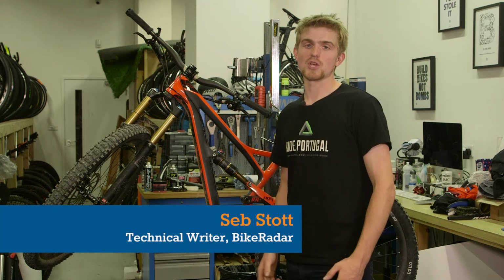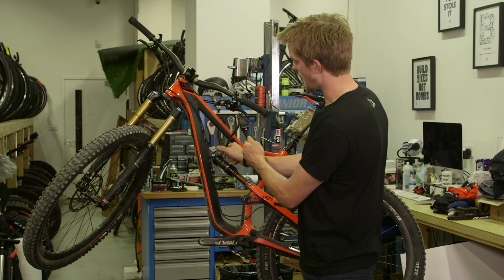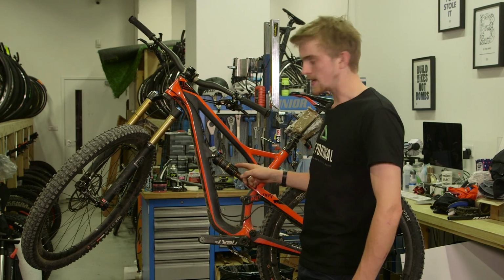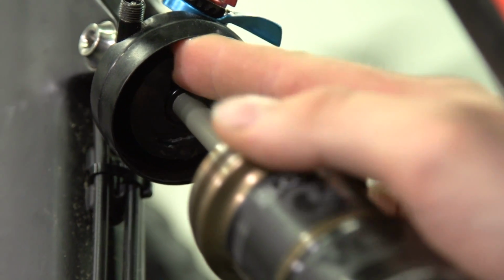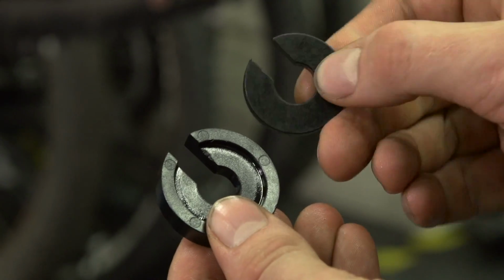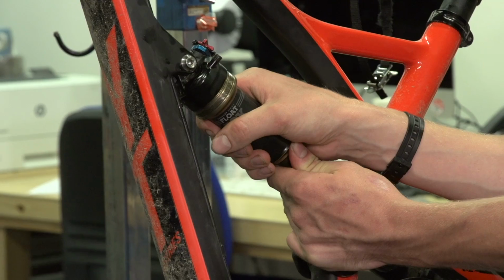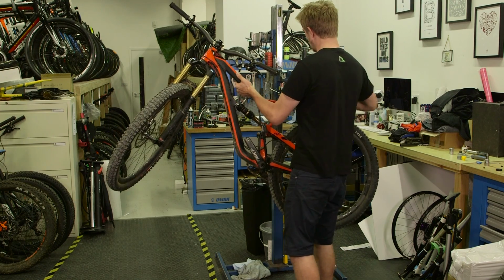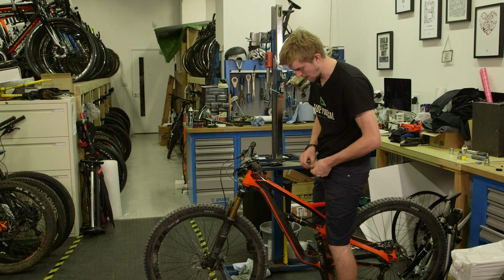How To Change Fox Shock Volume Spacers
Volume spacers can make a massive difference to the say that your bike performs, and changing them out is a five-minute job.  BikeRadar's resident suspension nerd Seb Stott show us how it's done.